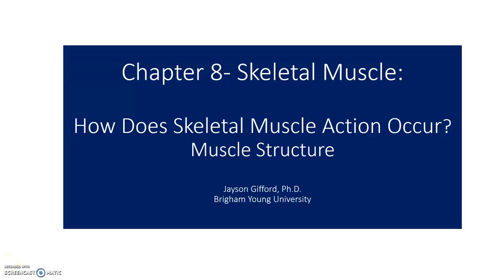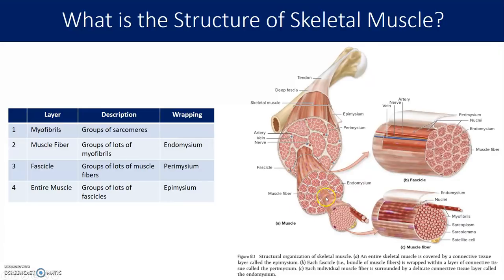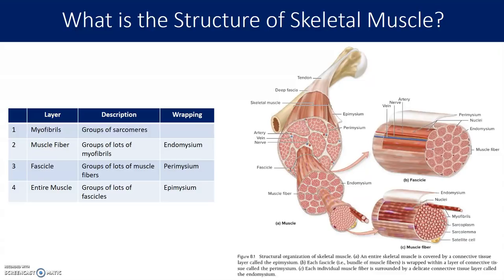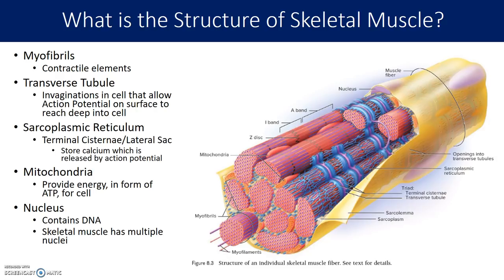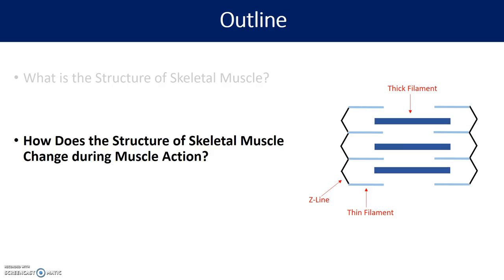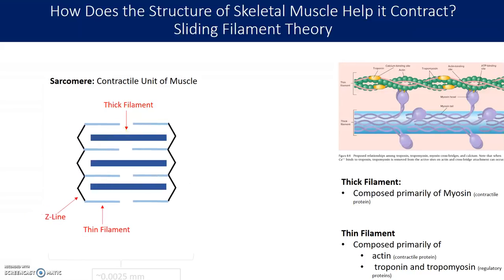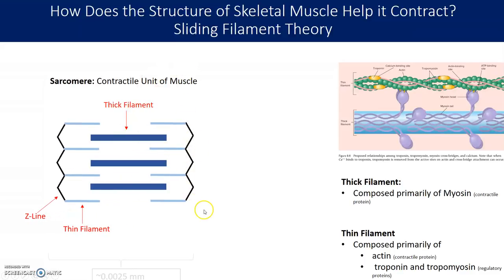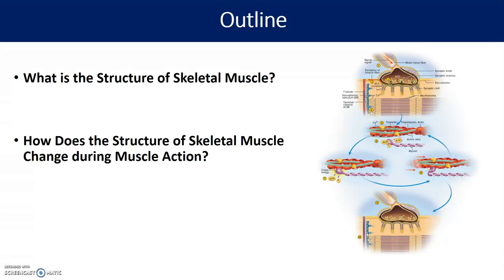Muscle and Sarcomere Structure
This video describes the basic structure of skeletal muscle and how it relates to muscle contraction.

Greater detail can be found in Chapter 8 of the Powers Exercise Physiology Textbook.